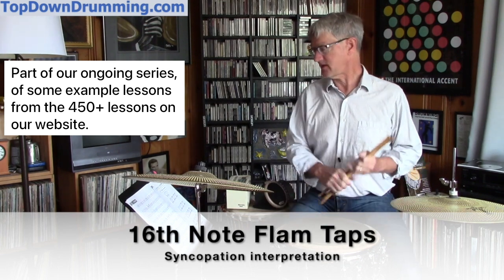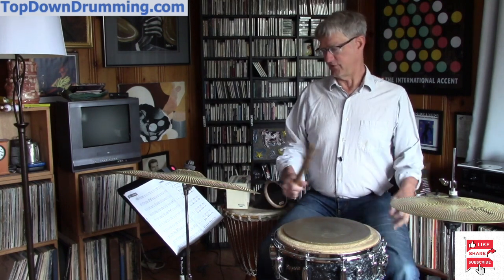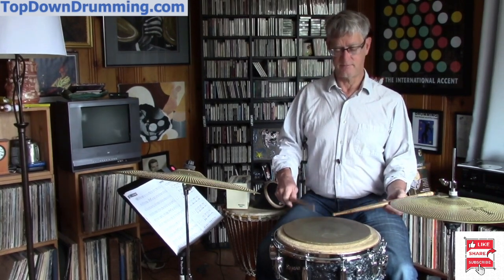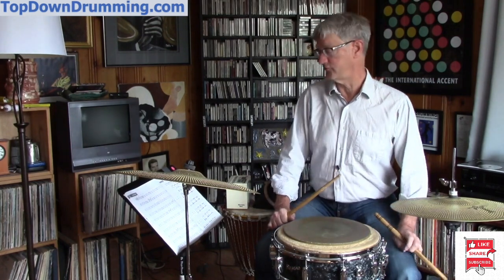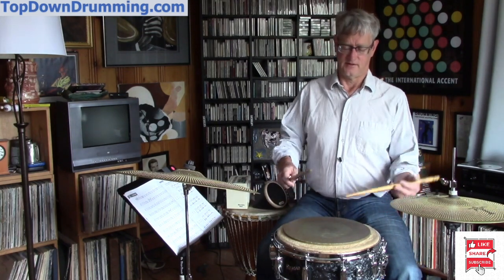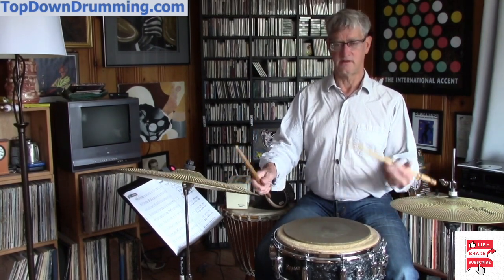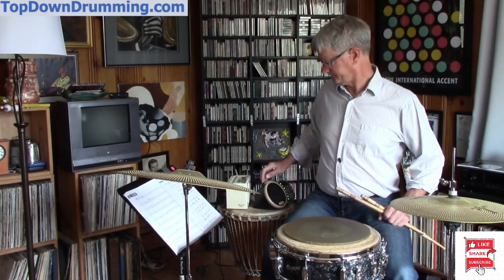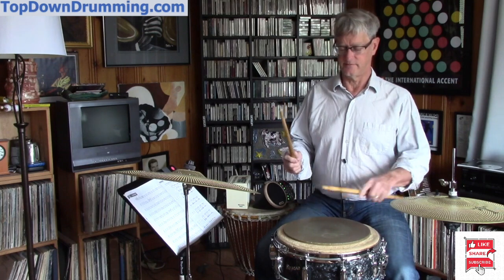Syncopation Interpretation with 16th Note Flam Taps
Link to the PDF that goes along with the video, along with the files for our other videos

Another video in our continuing series on Syncopation Interpretation, this time with FLAM TAPS!!

For an in depth study on Syncopation, Moeller, Rudiments and MUCH MORE, visit us at the